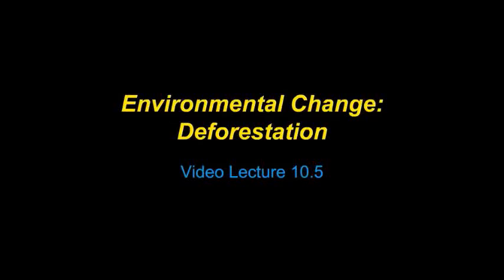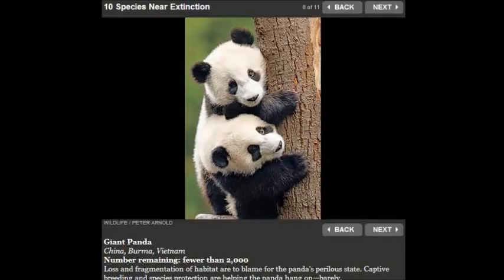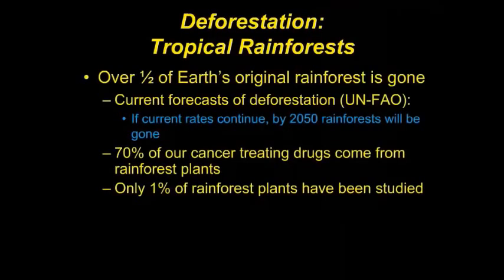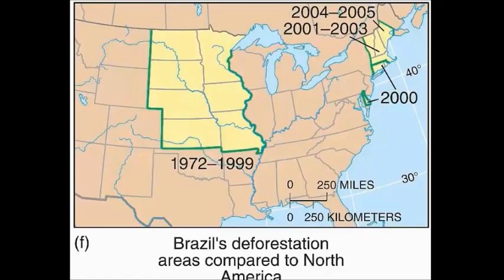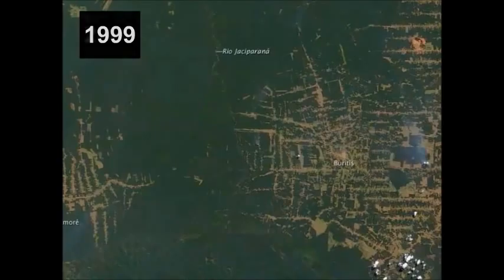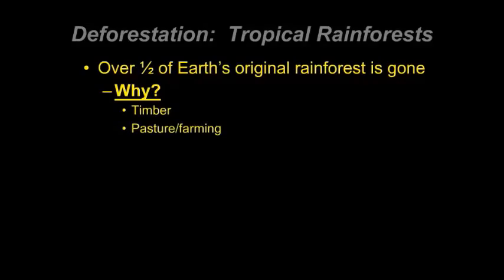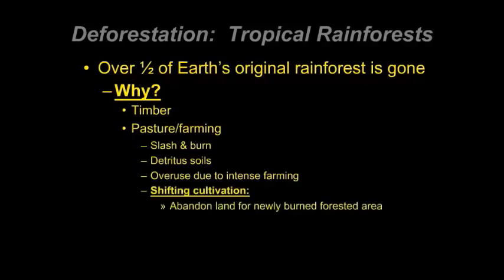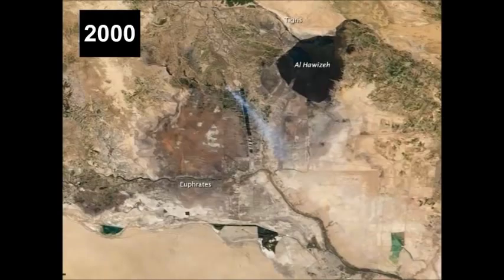G107 - Video Lecture 10.5